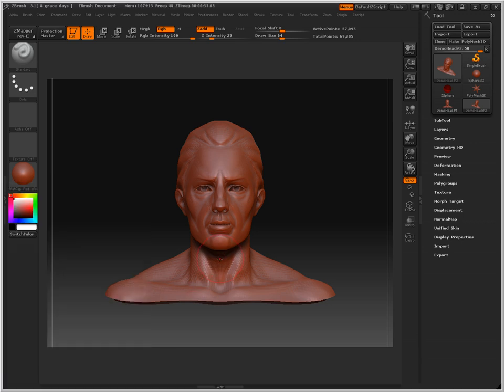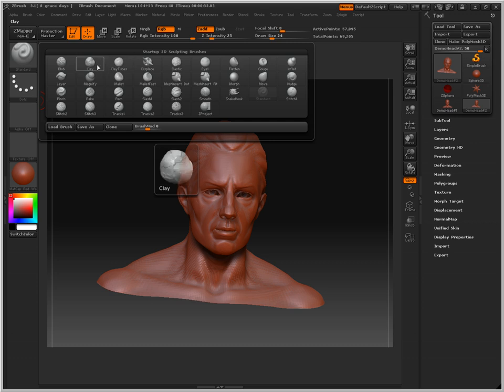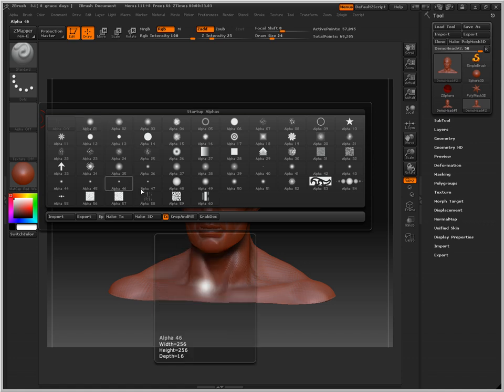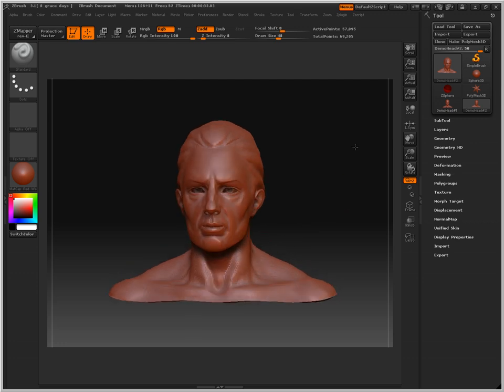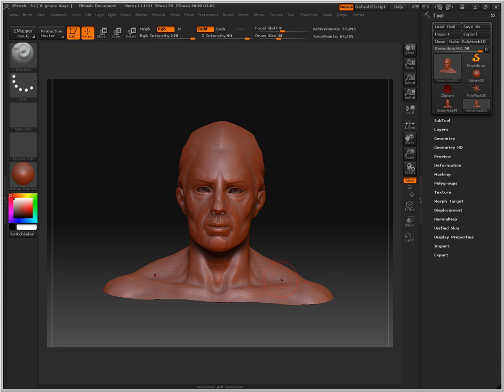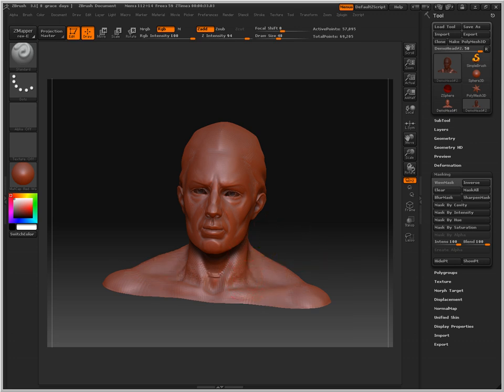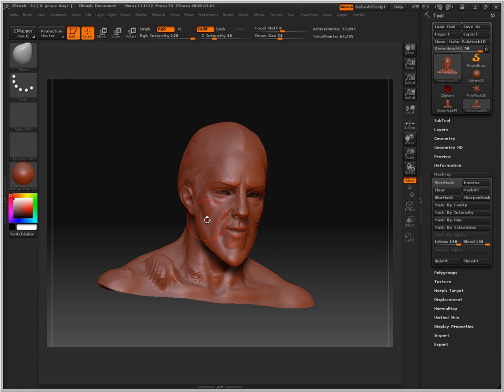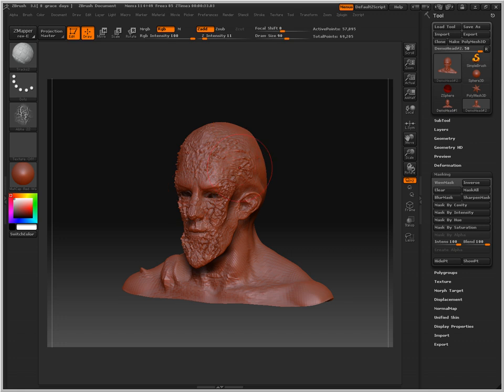Zbrush for Beginners ~ 1 ~ Learning the Ropes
In this tutorial for the first part of the Zbrush for beginners series, i am showing you some of the essential tools for modifying a zbrush polymesh.